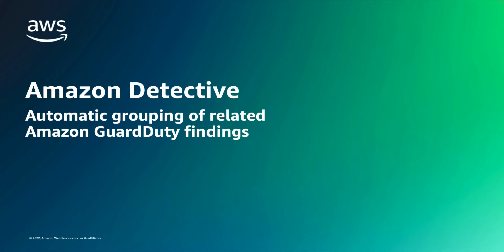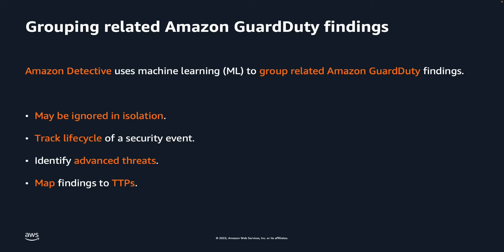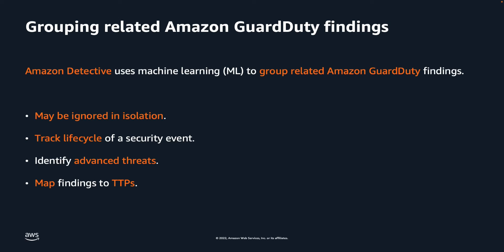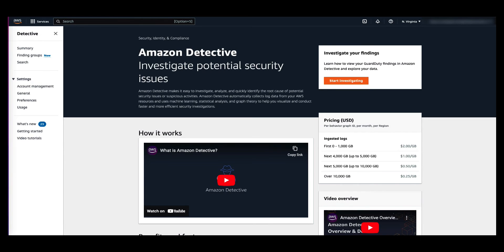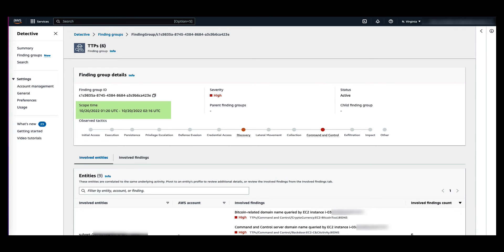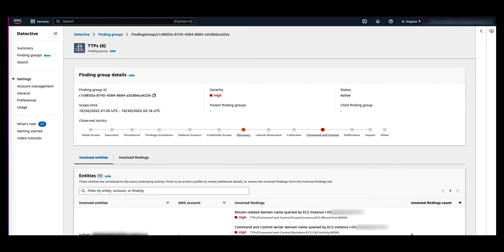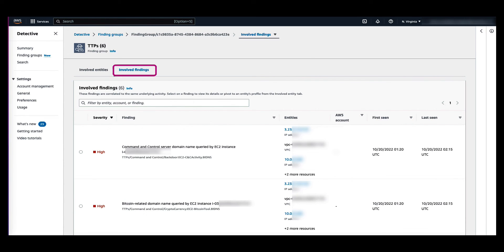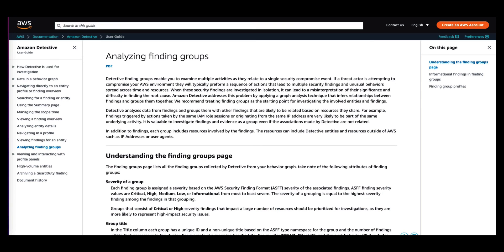Amazon Detective - Reduce time to investigate Amazon GuardDuty findings by grouping related findings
Amazon Detective automatically groups related GuardDuty findings to help security analysts reduce triage time and create a more comprehensive security investigation. Detective uses machine learning (ML) to group related GuardDuty findings that in isolation may have been ignored but together show the lifecycle of an attack, which can help security analysts identify advanced threats more easily. Available under the Summary page, Detective shows groups of related GuardDuty findings with severity, all affected AWS accounts, and resources. In addition, Detective maps the evolution of findings to tactics, techniques, and procedures (TTP) from the MITRE ATT&CK framework - a well adopted framework for security and threat detection.

Interested in self-paced digital training on this service? Visit AWS Skill Builder to take the Getting Started with Amazon Detective course